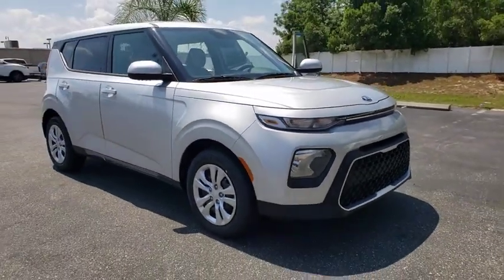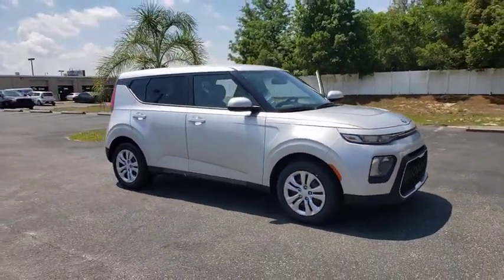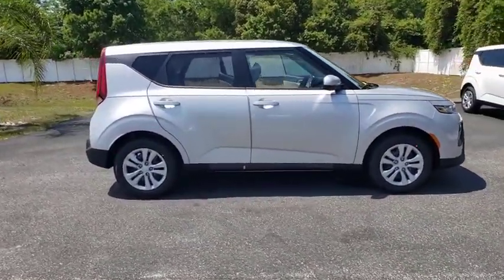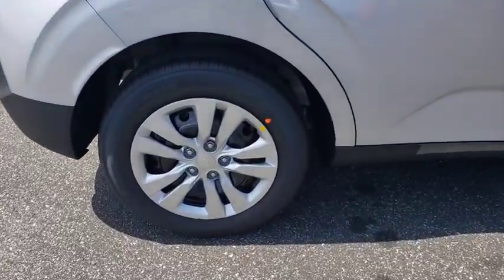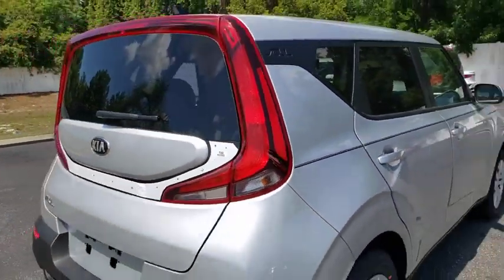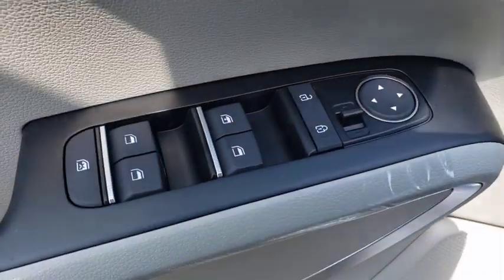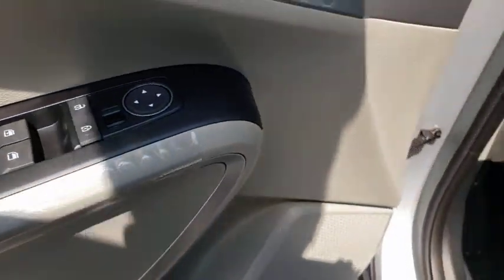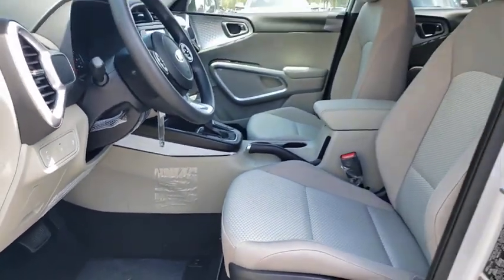2020 Kia Soul Ocala, Orlando, Deland, Clermont, Leesburg, FL K201052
Sparkling Silver New 2020 Kia Soul available in Ocala, Florida at Bill Bryan Kia. Servicing the Orlando, Deland, Clermont, Leesburg, FL area.